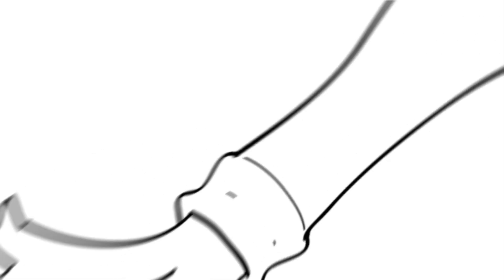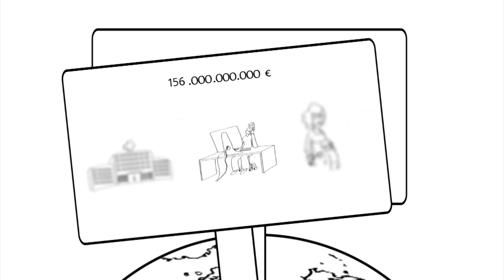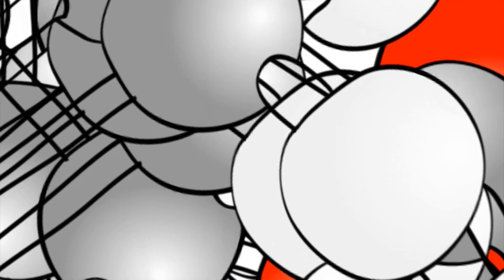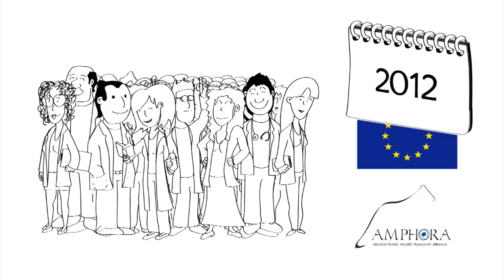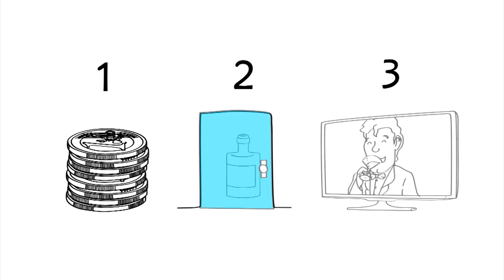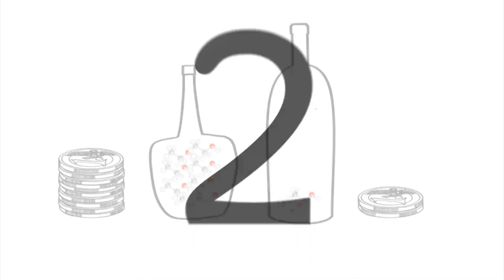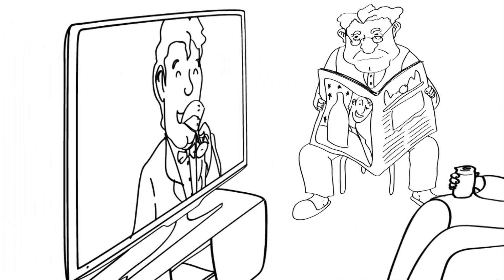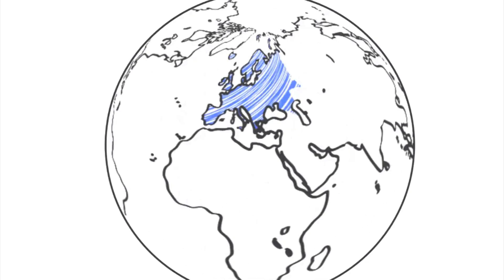The AMPHORA Manifesto: for effective alcohol policy in Europe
AMPHORA is a European research project, which started in 2009, funded by the European Commission and coordinated by the Hospital Clínic of Barcelona. The AMPHORA scientists felt something had to be done about the problem of alcohol in Europe, because many of the deaths and problems related to alcohol are avoidable.

Because alcohol has often been linked to celebrations and social life in Europe, we frequently forget that it is an addictive drug like any other, and this complacency can make it even more dangerous. In fact, if we look at the statistics, we have to admit that Europe has a drinking problem.

Years of research into alcohol policy has pointed to ways that public policies can prevent some of these problems, and these policy messages have been gathered together in the AMPHORA Manifesto.